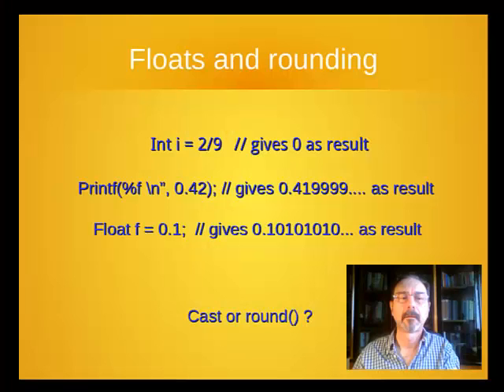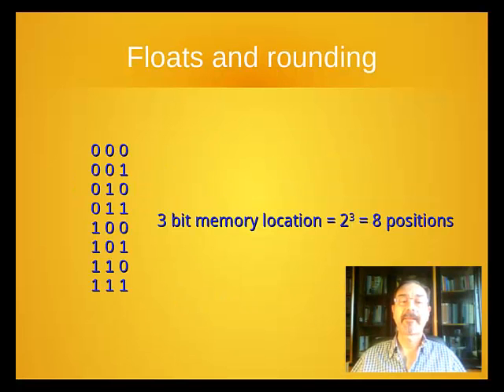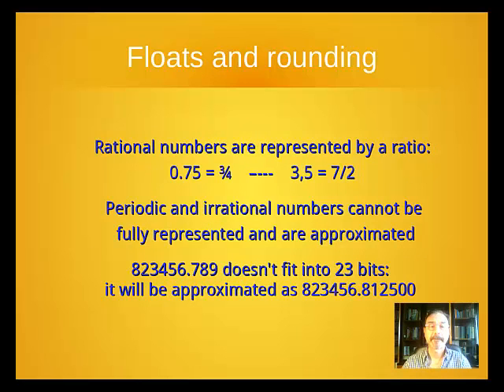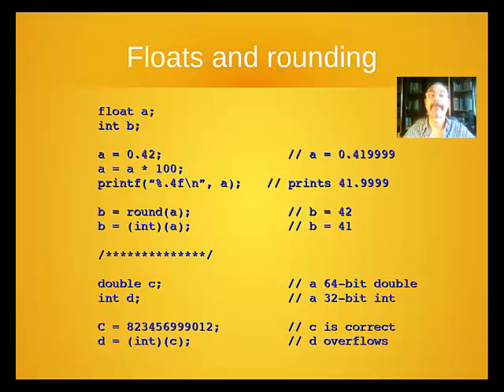Floats and round